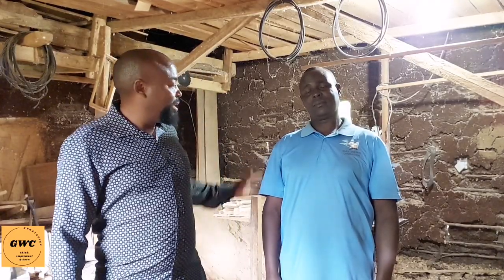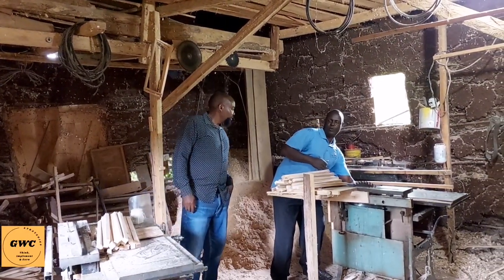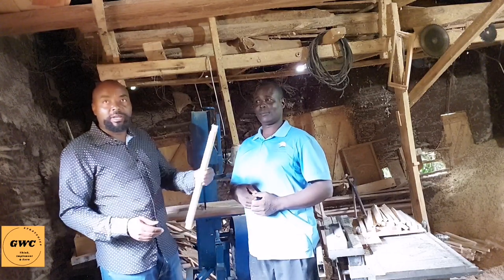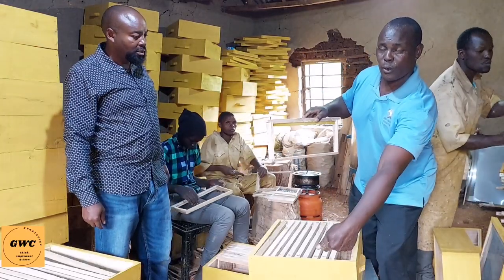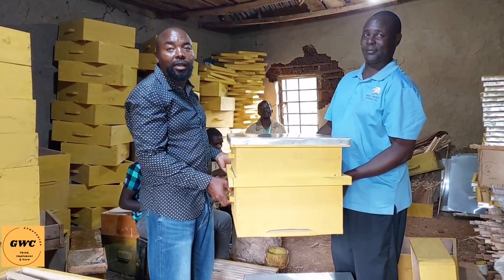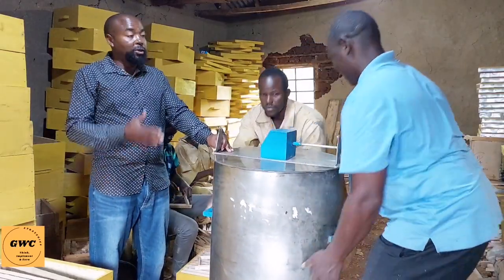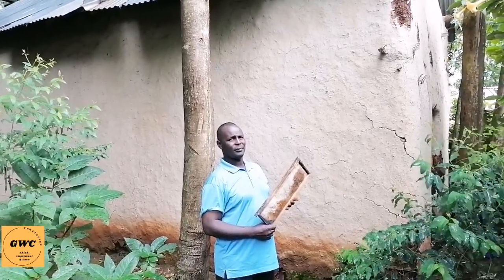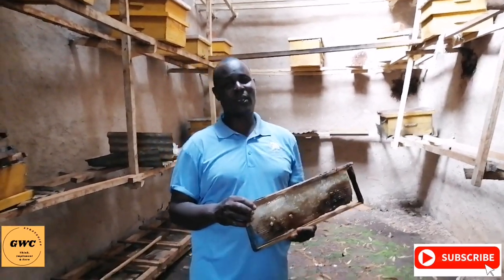Beekeeping guide : How to build and assemble a langstroth beehive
Musician: ASHUTOSH